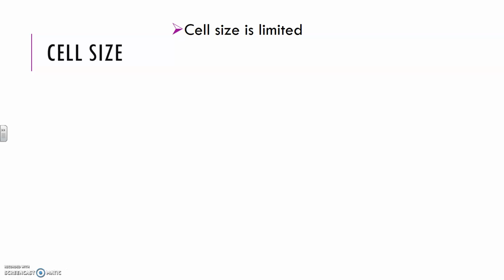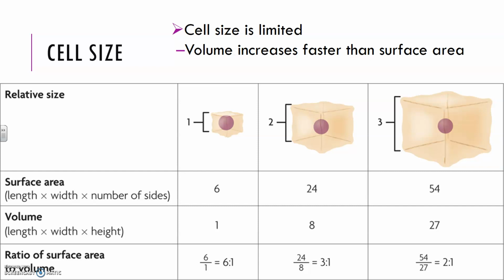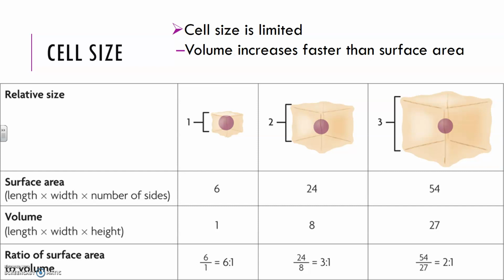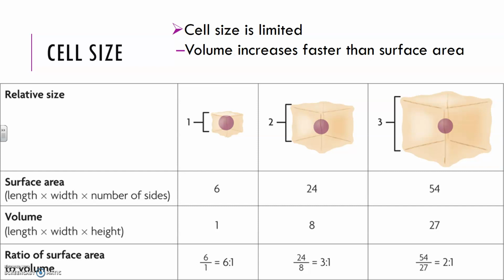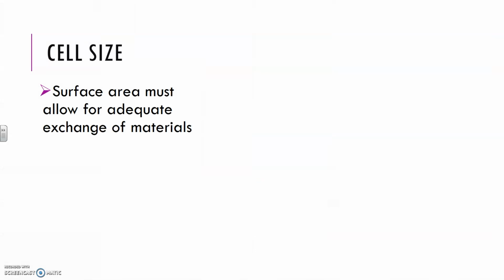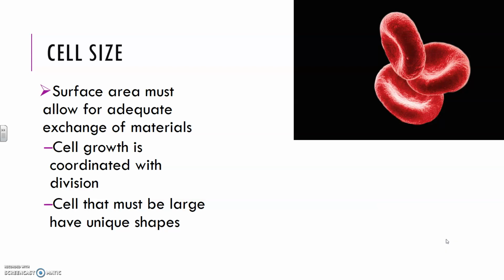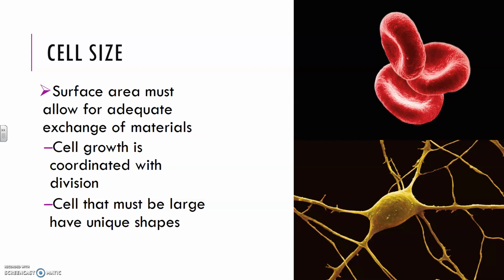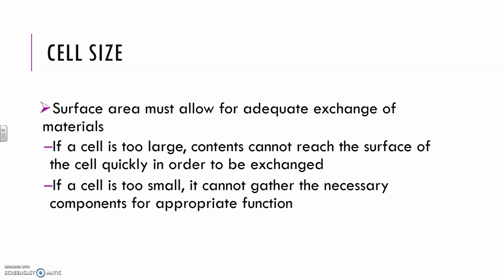Biology 6.1 Part 2